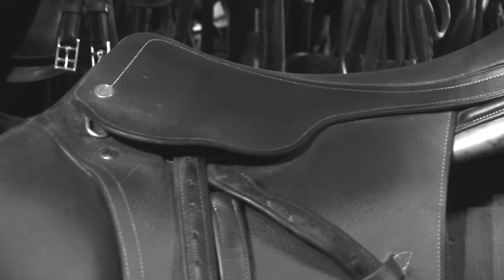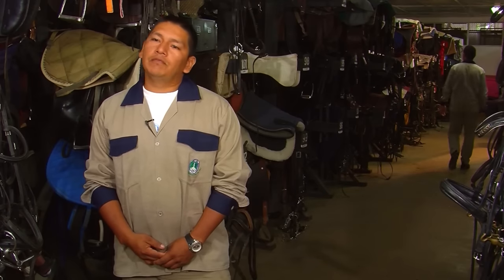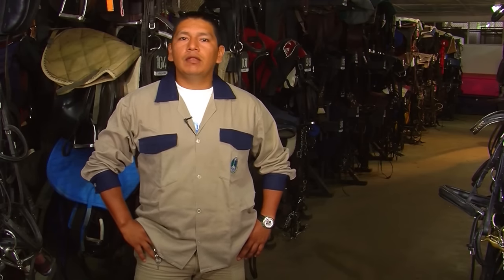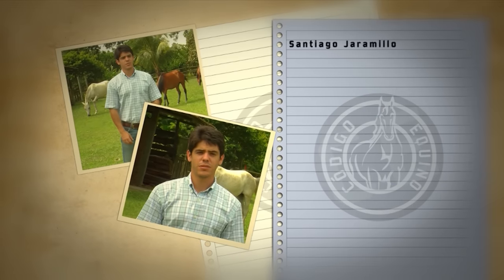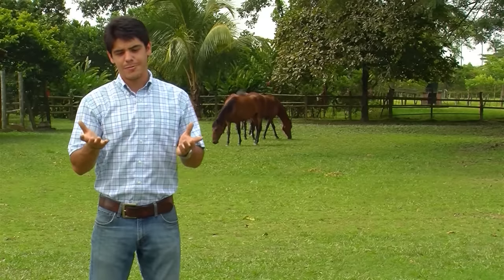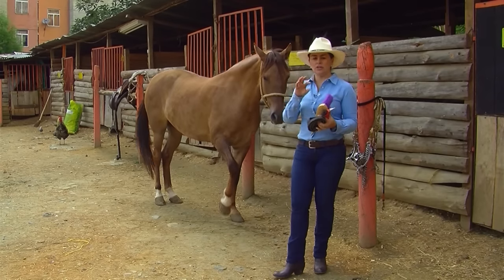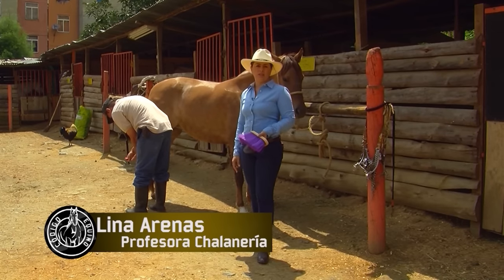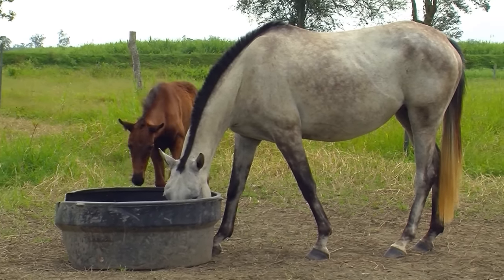Equestrian Implements, Horse tack - TvAgro por Juan Gonzalo Angel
The horse (Equus ferus caballus)[2][3] is one of two extant subspecies of Equus ferus. It is an odd-toed ungulate mammal belonging to the taxonomic family Equidae. The horse has evolved over the past 45 to 55 million years from a small multi-toed creature, Hyracotherium, into the large, single-toed animal of today. Humans began to domesticate horses around 4000 BC, and their domestication is believed to have been widespread by 3000 BC. Horses in the subspecies caballus are domesticated, although some domesticated populations live in the wild as feral horses. These feral populations are not true wild horses, as this term is used to describe horses that have never been domesticated, such as the endangered Przewalski's horse, a separate subspecies, and the only remaining true wild horse. There is an extensive, specialized vocabulary used to describe equine-related concepts, covering everything from anatomy to life stages, size, colors, markings, breeds, locomotion, and behavior.

Horses' anatomy enables them to make use of speed to escape predators and they have a well-developed sense of balance and a strong fight-or-flight response. Related to this need to flee from predators in the wild is an unusual trait: horses are able to sleep both standing up and lying down. Female horses, called mares, carry their young for approximately 11 months, and a young horse, called a foal, can stand and run shortly following birth. Most domesticated horses begin training under saddle or in harness between the ages of two and four. They reach full adult development by age five, and have an average lifespan of between 25 and 30 years.

Horse breeds are loosely divided into three categories based on general temperament: spirited "hot bloods" with speed and endurance; "cold bloods", such as draft horses and some ponies, suitable for slow, heavy work; and "warmbloods", developed from crosses between hot bloods and cold bloods, often focusing on creating breeds for specific riding purposes, particularly in Europe. There are more than 300 breeds of horse in the world today, developed for many different uses.

Horses and humans interact in a wide variety of sport competitions and non-competitive recreational pursuits, as well as in working activities such as police work, agriculture, entertainment, and therapy. Horses were historically used in warfare, from which a wide variety of riding and driving techniques developed, using many different styles of equipment and methods of control. Many products are derived from horses, including meat, milk, hide, hair, bone, and pharmaceuticals extracted from the urine of pregnant mares. Humans provide domesticated horses with food, water and shelter, as well as attention from specialists such as veterinarians and farriers.